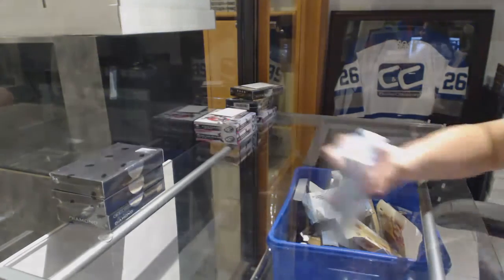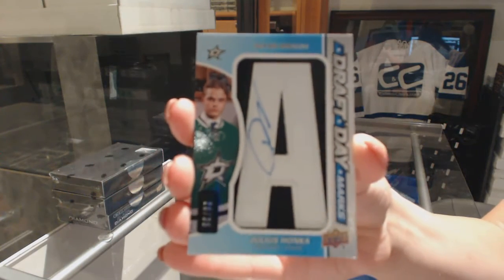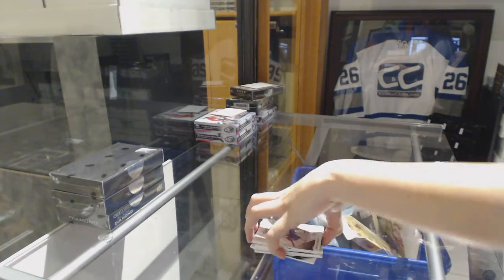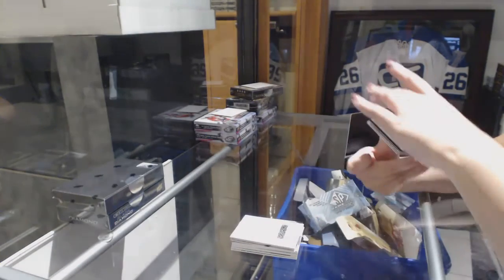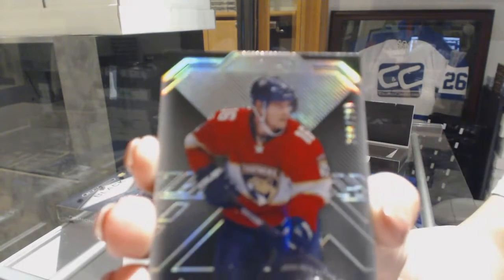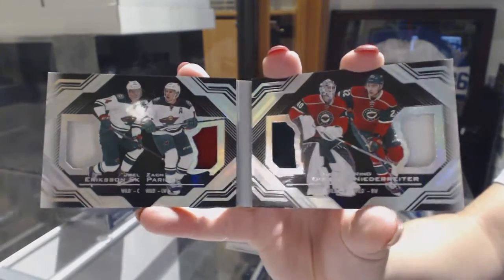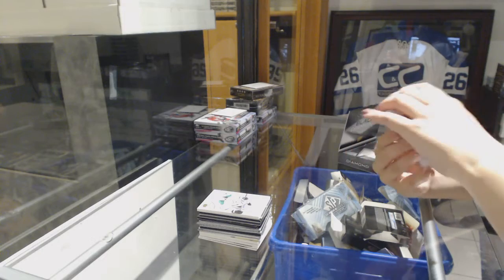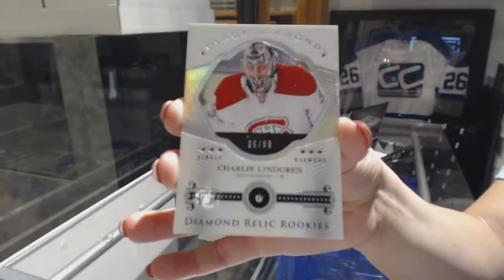Sloth's 16-17 SP Game Used, 16-17 Black Diamond and two 16-17 Black Hockey Box Breaks